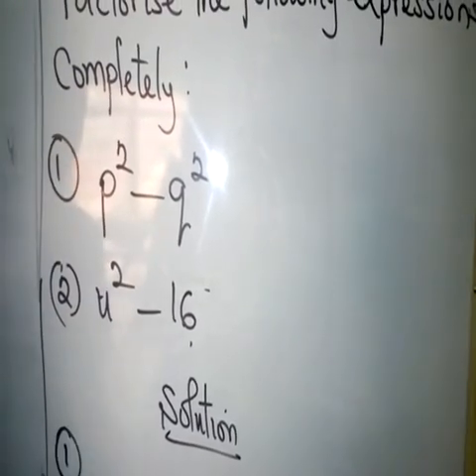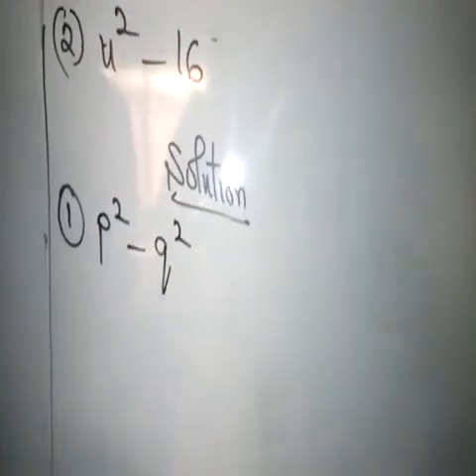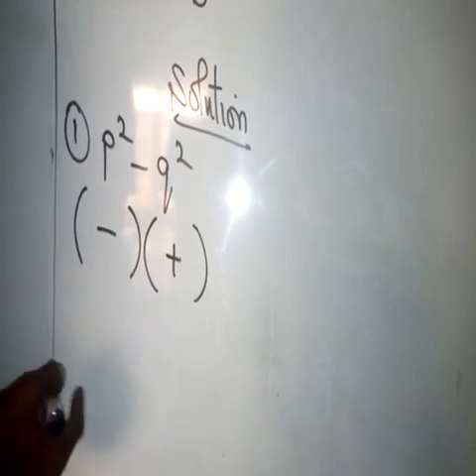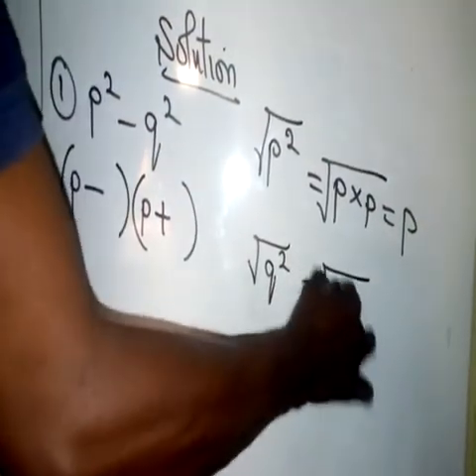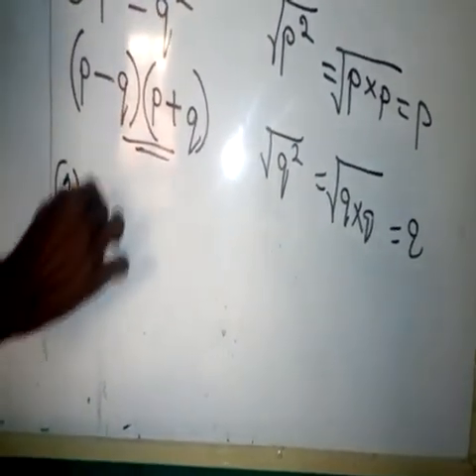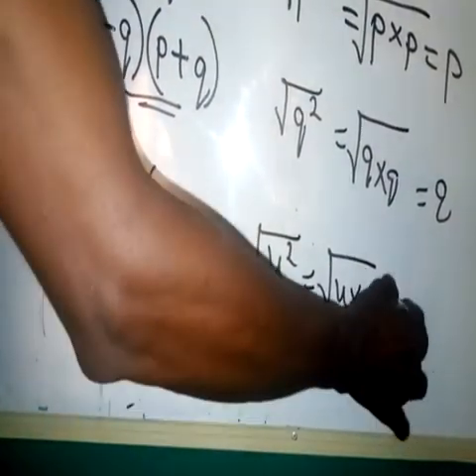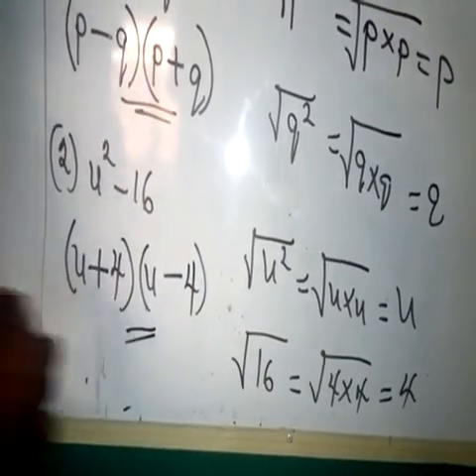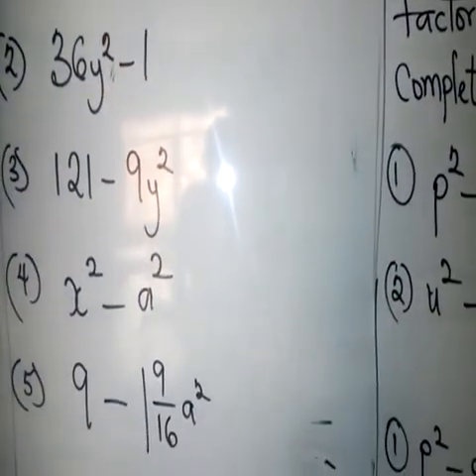Factorisation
Mathematics Class For JSS 3 Students.

Nwanade Emmanuel

Powered By
Testimony Schools